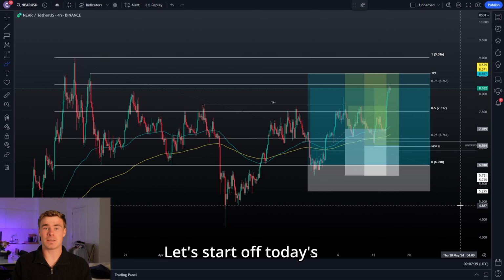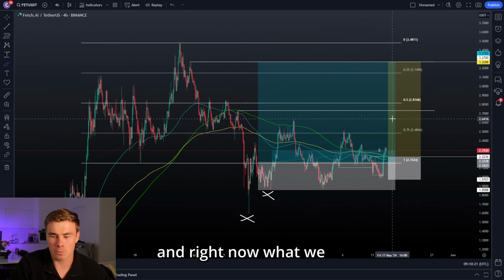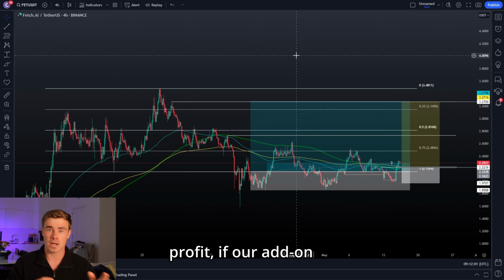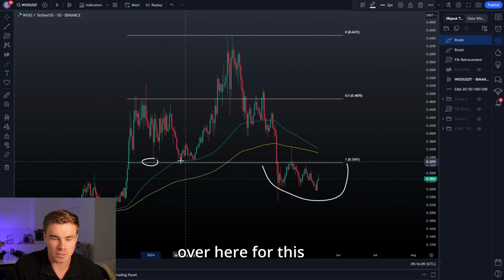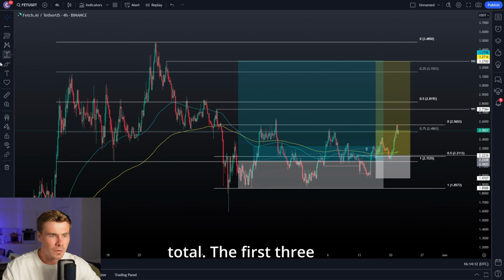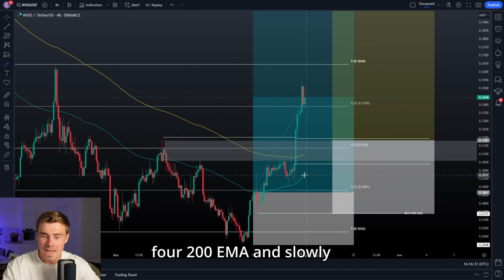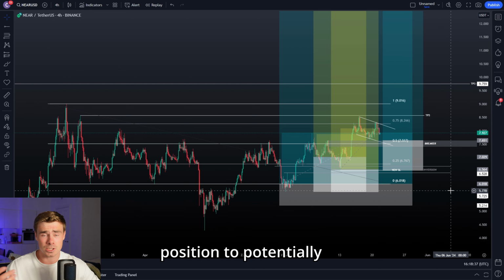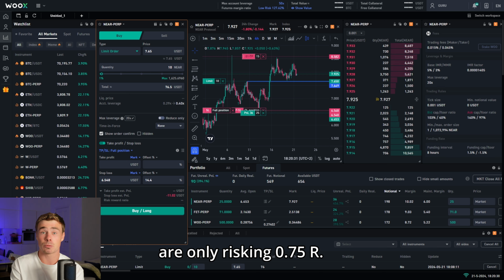500 to 10k Daytrading Challenge: HUGE Profits? (episode 15)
Episode fifteen of the $500 to $10,000 day trading challenge.